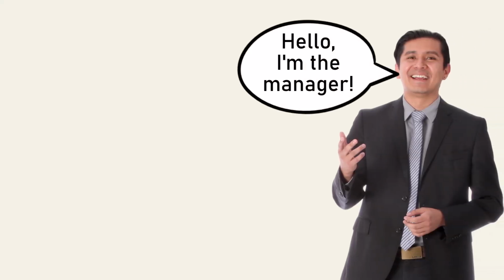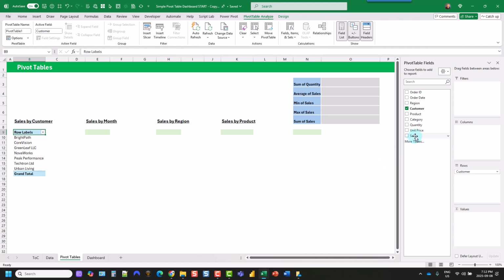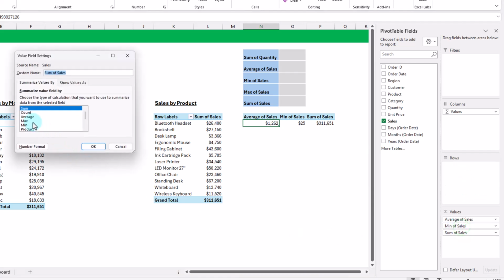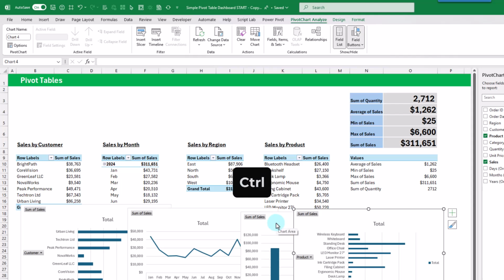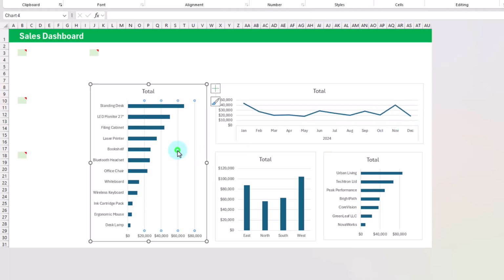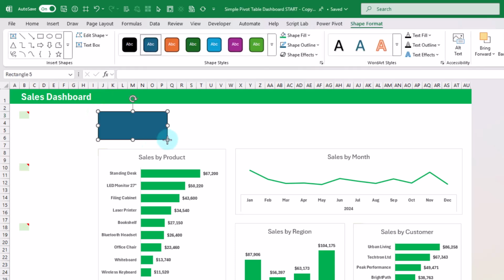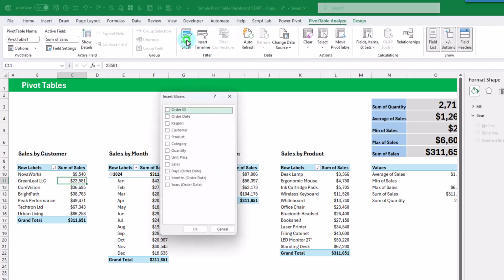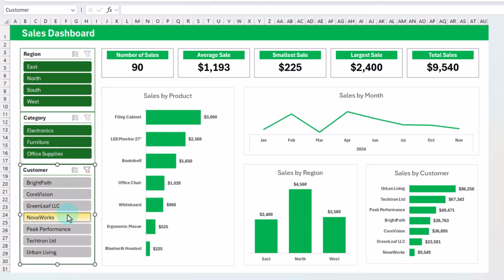Your boss will LOVE this Excel dashboard!